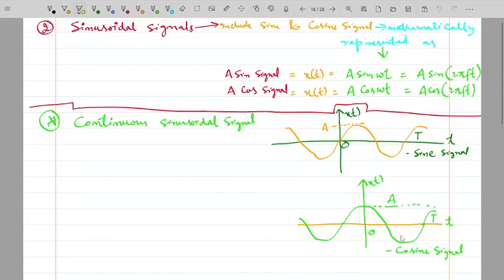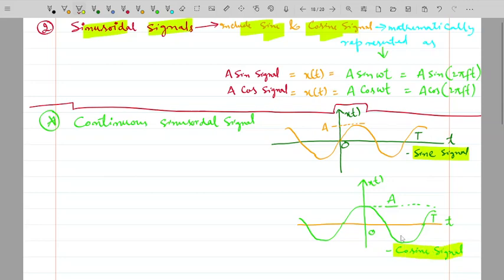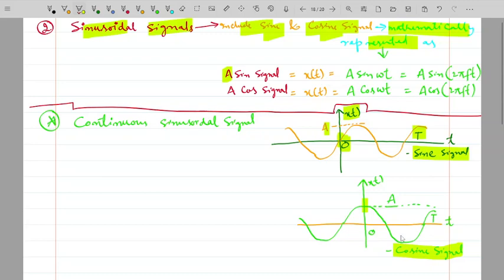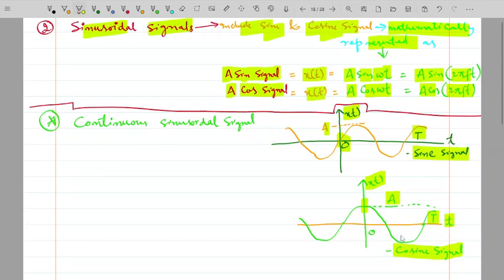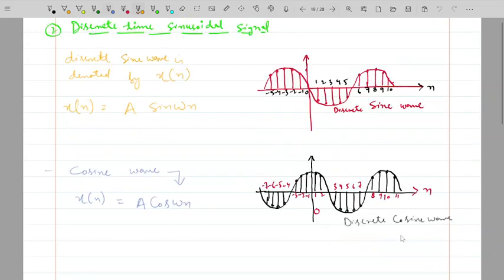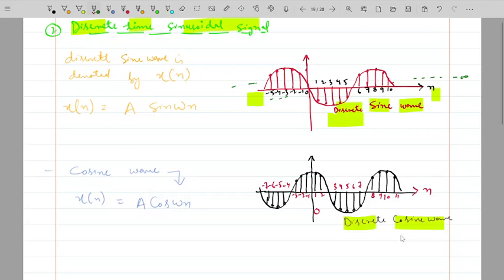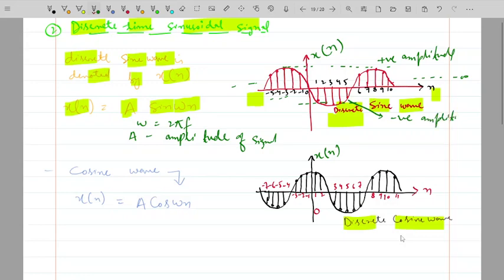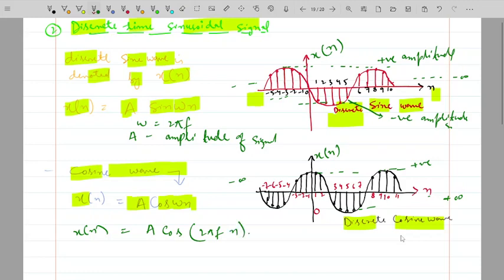Sinusoidal signal in DSP